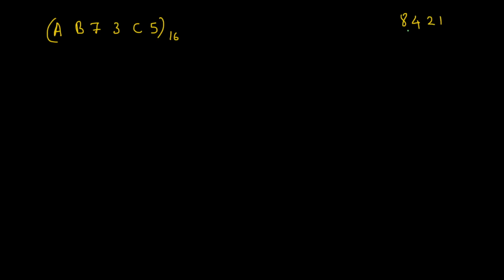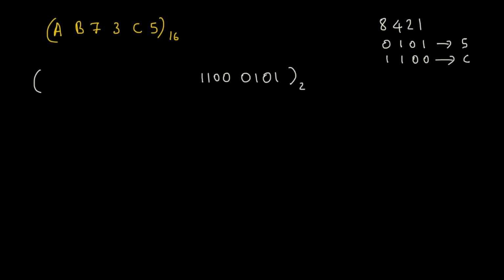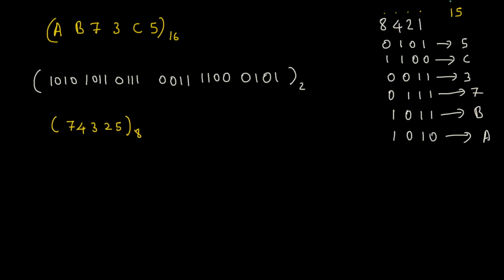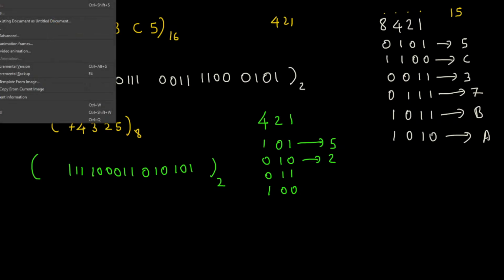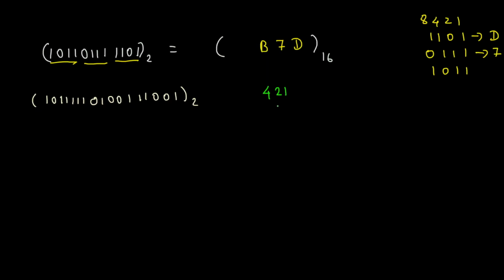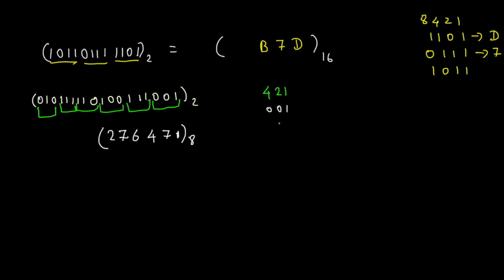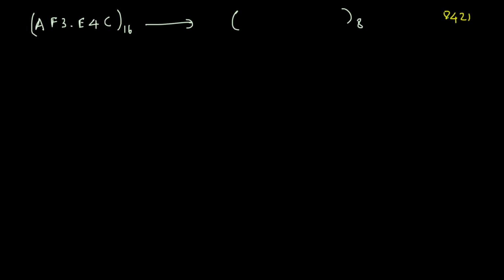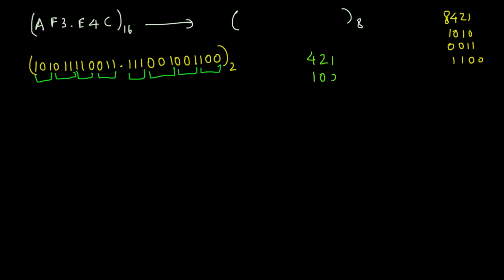Fast Number System Conversions: Hex, Binary & Octal Shortcuts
Learn quick, exam-friendly shortcuts to convert between hexadecimal, binary, and octal number systems. This session is designed for first-year engineering students who want faster problem-solving without confusion—simple rules, clear steps, and practical examples you can use immediately in tests and quizzes.